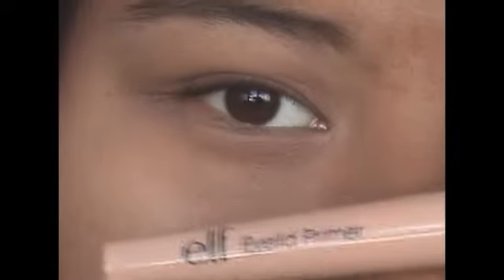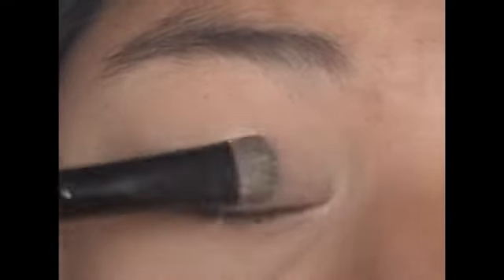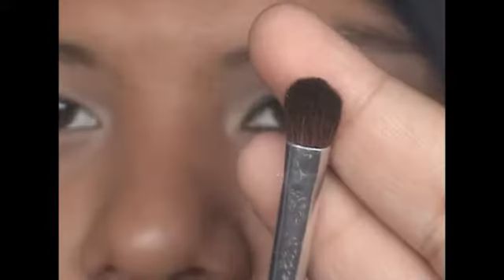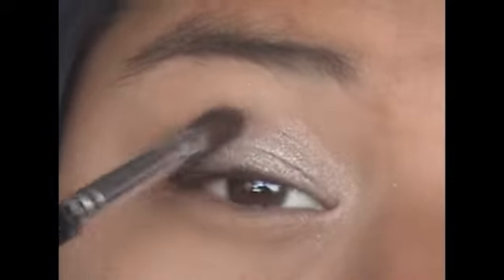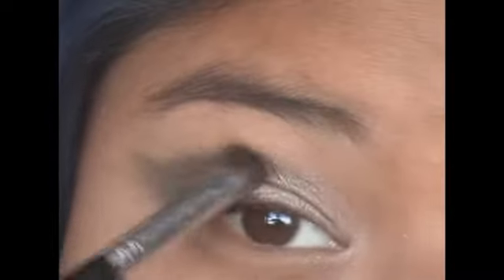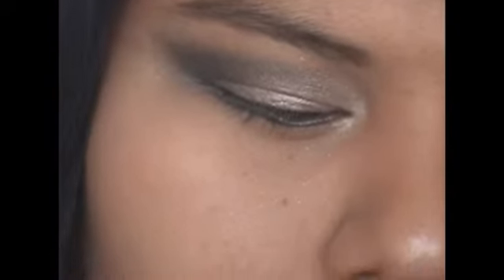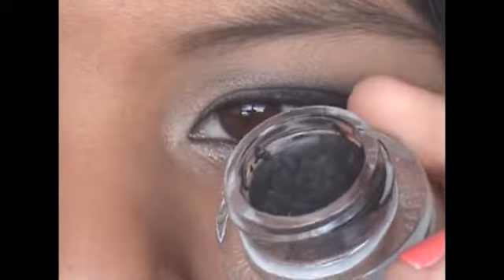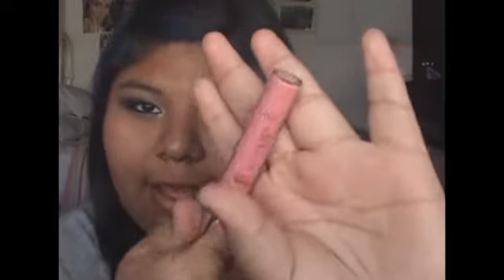Ke$ha We R Who We R inspired makeup tutorial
So I decided to do another look inspired by Ke$ha and this is from her We R Who We R video. I hope you anjoy its pretty fun and easy.

Products used:
elf eyelid primer
elf eye encyclopidia: bright eyes edition (toupey gold)
120 pro pallete (black)
wet n wilds eyeshadow pallete in tropic island
maybeline studio creme liner in blackest black
maybelines colosal mascarra in blackest black
jordana Lip Out Loud! lip gloss in FYI
Jordana powder blush in Touch Of Pink